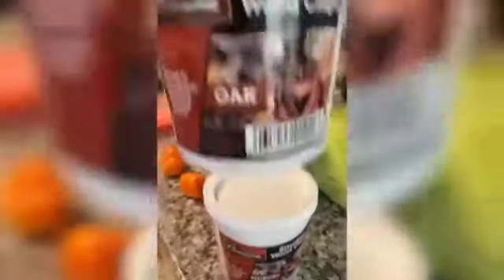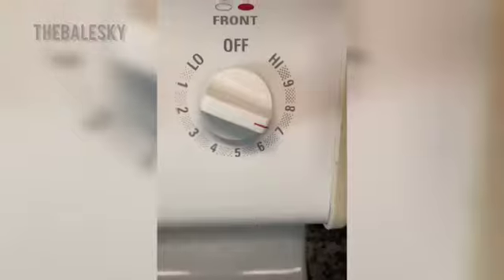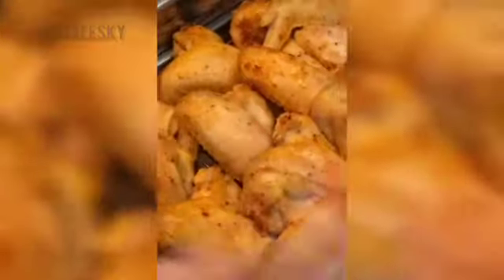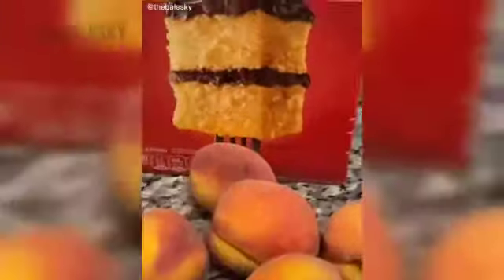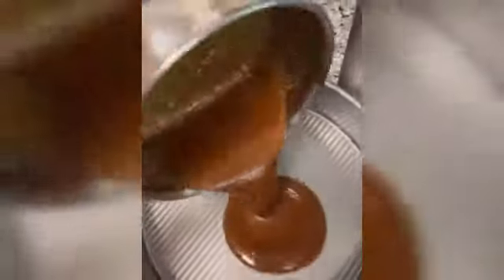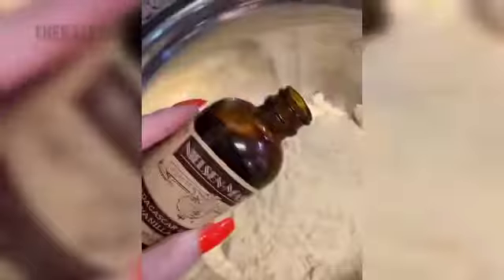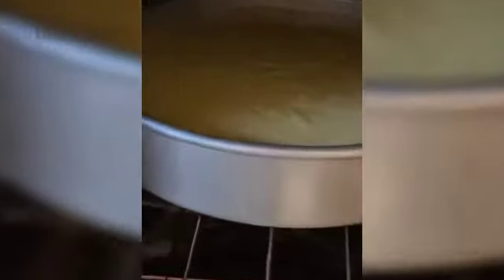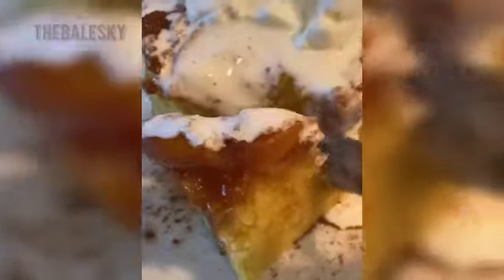My style cooking for you!!! | Balesky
I’m so Fancy Instagram and tiktok YoloBalesky Want a reading?

fresh healthy vegan#. Famlise#food